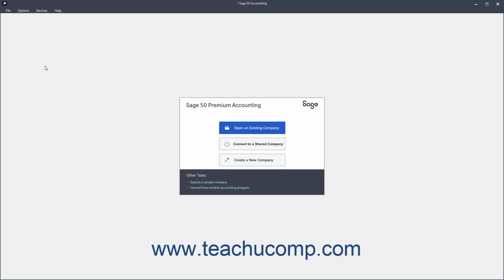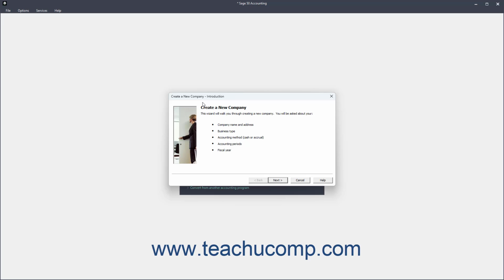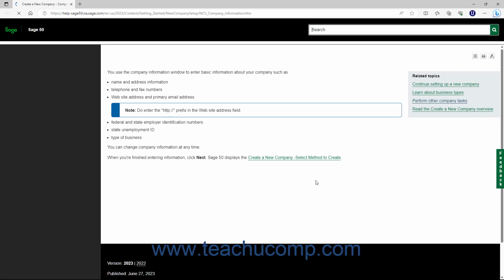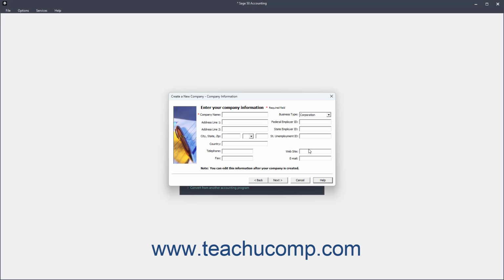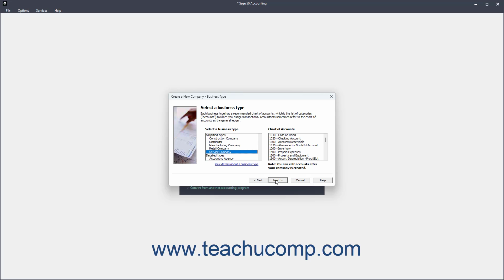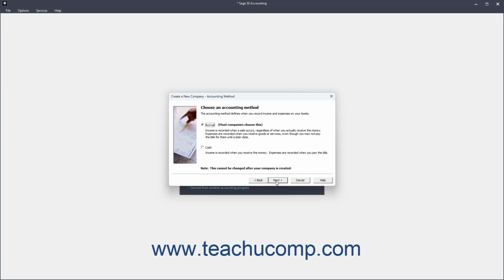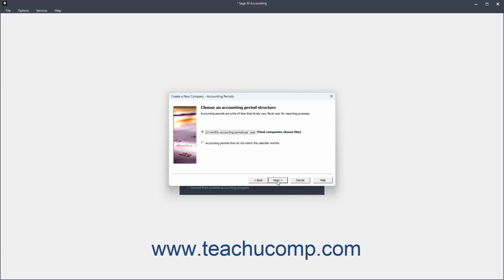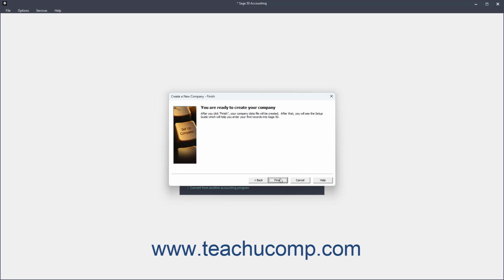How to Create a Company in Sage 50 Accounting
This Sage 50 Accounting tutorial video shows you how to create a new company file in Sage 50 Accounting. This video is from our complete Sage 50 Accounting training, _Mastering Sage 50 Accounting Made Easy_ ™.